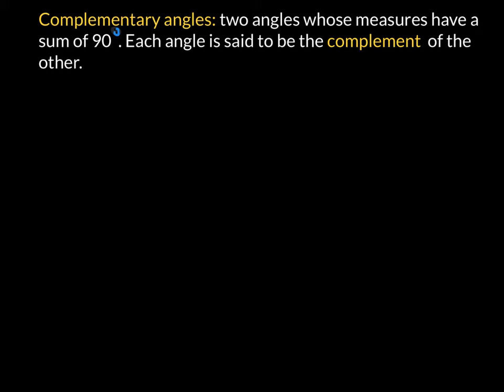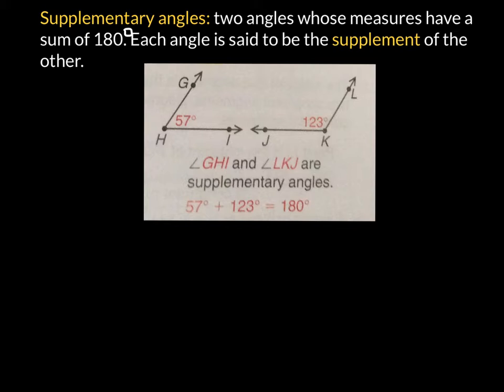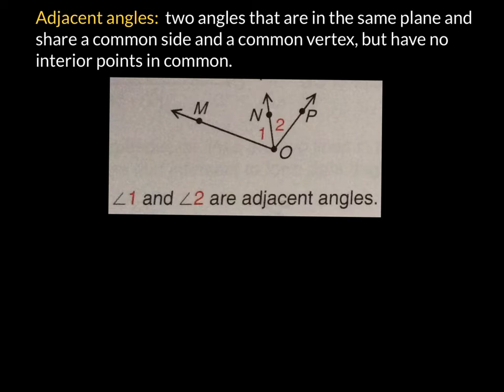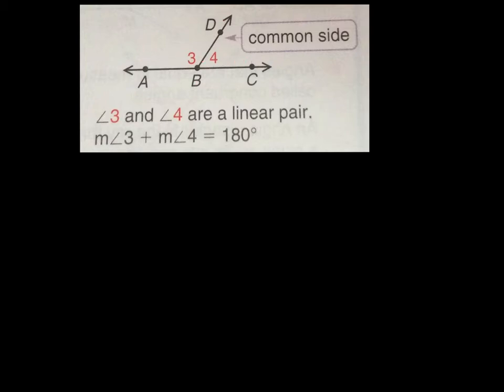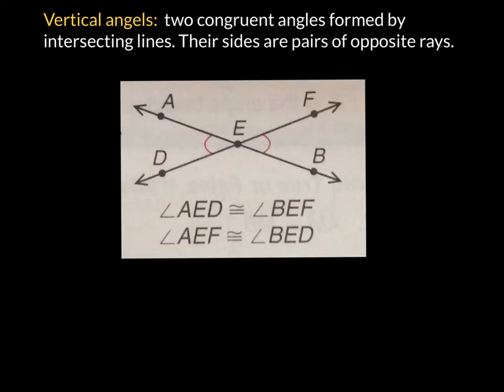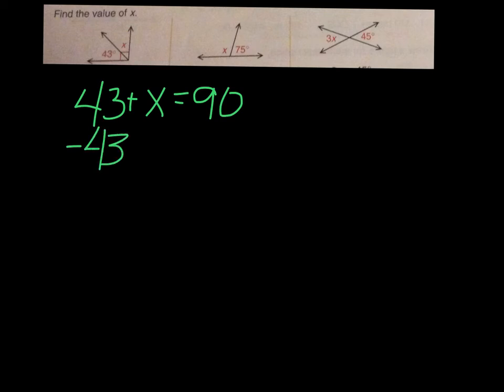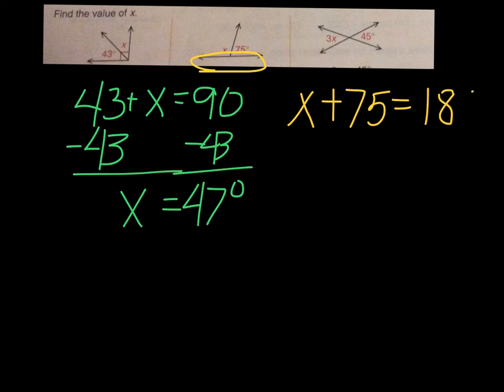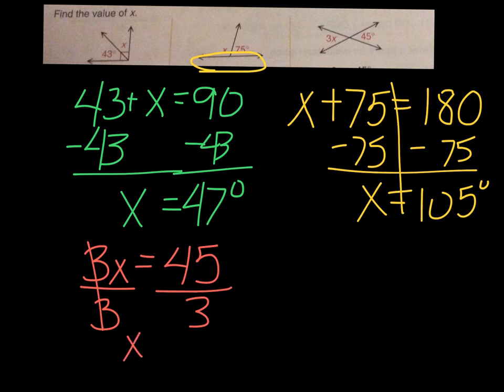10-3 Angle Pairs